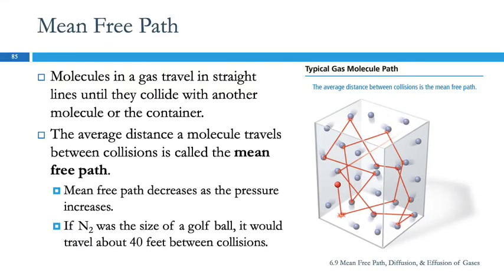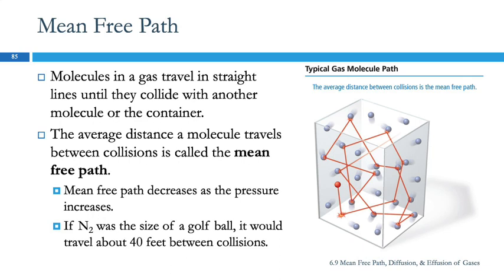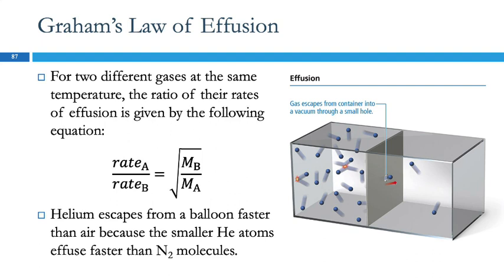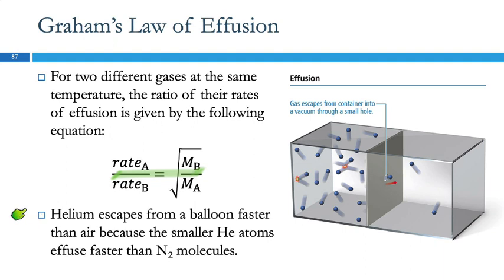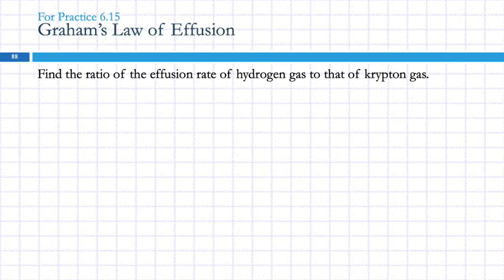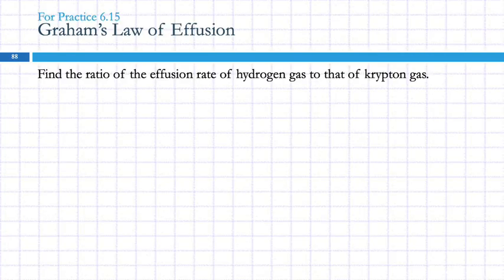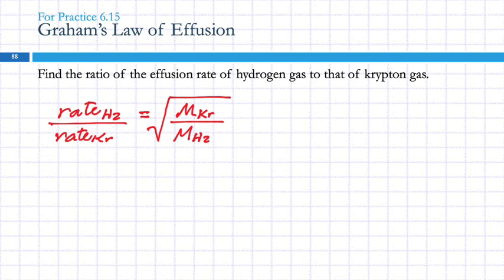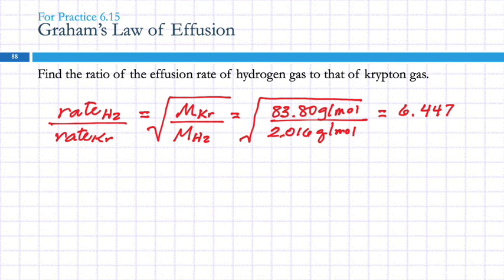6.9 Mean Free Path, Diffusion, & Effusion of Gases